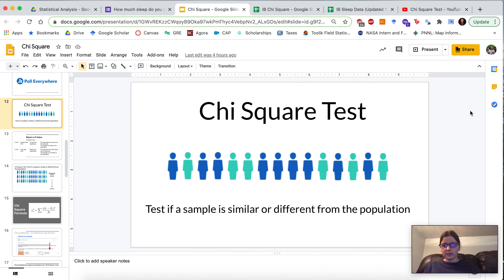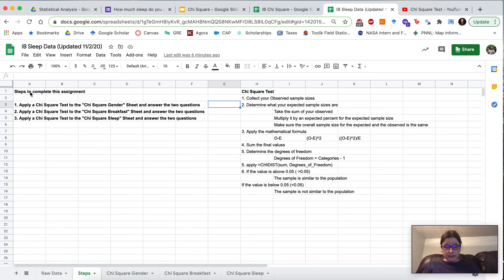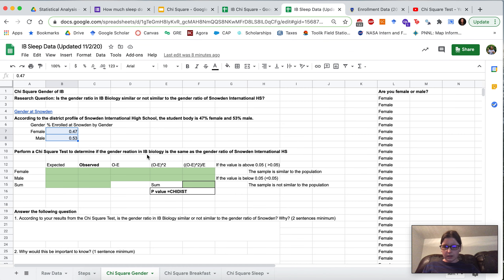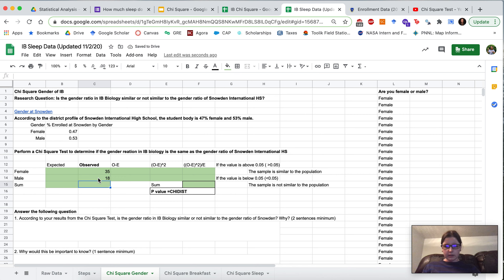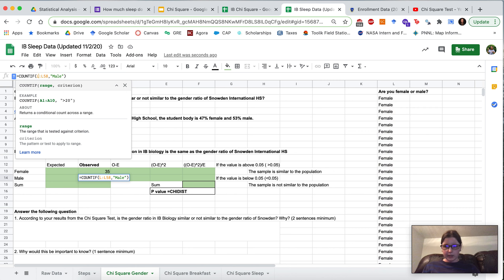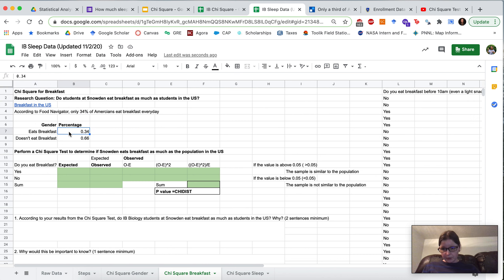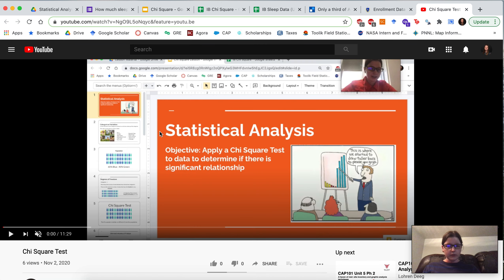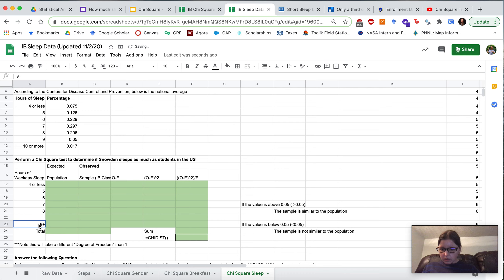Chi Square Sleep Assignment